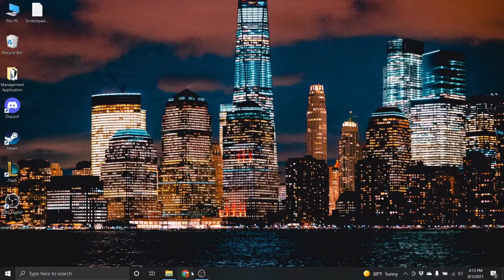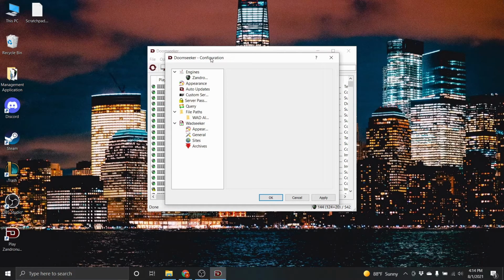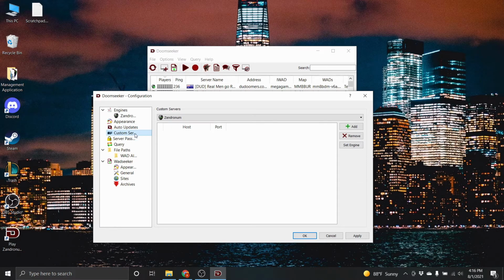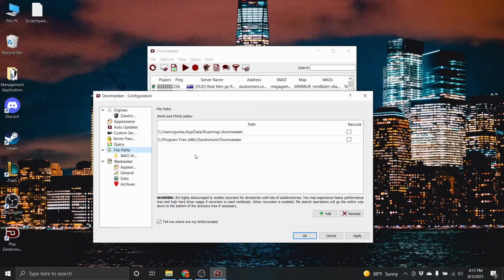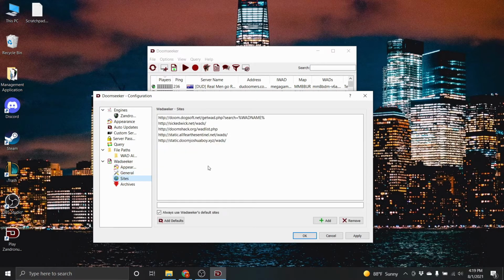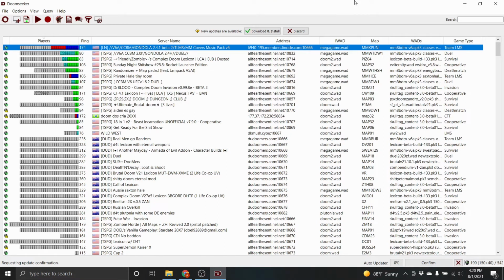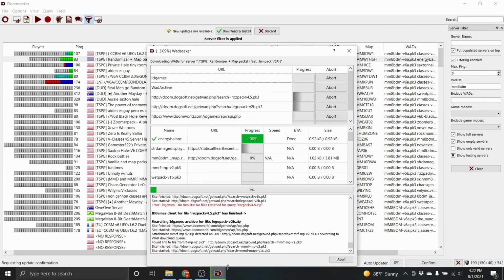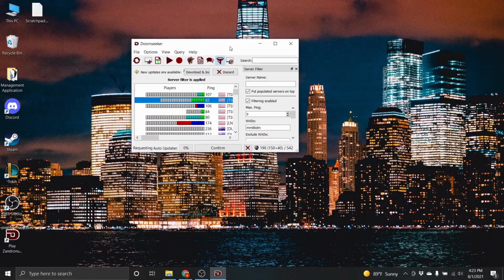Mega Man 8-Bit Deathmatch V6 Online Tutorial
This video guide shows people how to join online multiplayer servers for MM8BDM using Zandronum+Doomseeker. Timestamps and links are provided below for reference.

Timestamps:
INTRO (00:00)
INSTALLING ZANDRONUM+DOOMSEEKER (00:23)
CONFIGURING DOOMSEEKER (01:47)
-Engines
-Appearences
-Auto update
-Custom servers
-Server passwords
-Query (important) (03:49)
-File paths (important) (04:48)
-Wadseeker (important) (06:09)
MAIN UI (07:20)
FILTERING SERVERS (07:52)
JOINING SERVERS (08:47)
DOWNLOADING WADS (09:15)